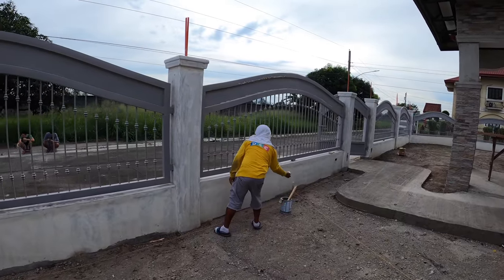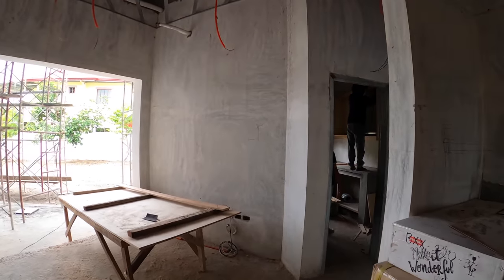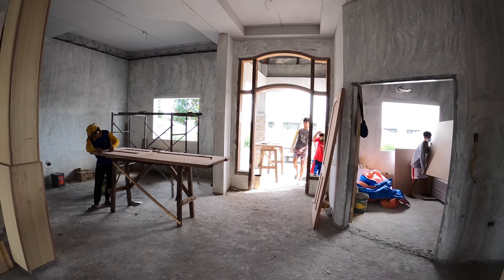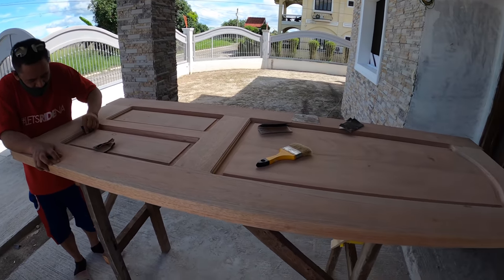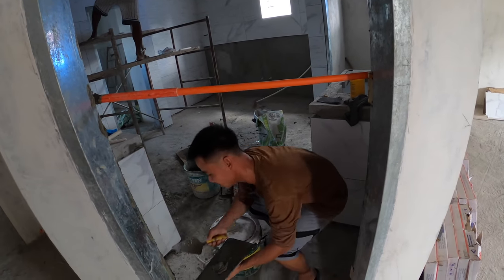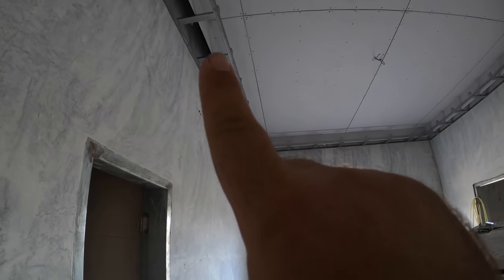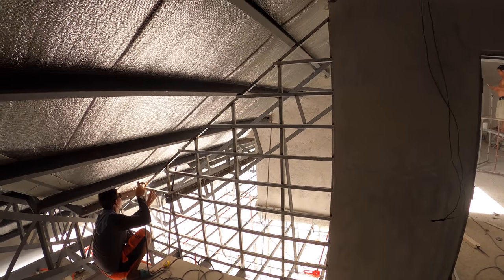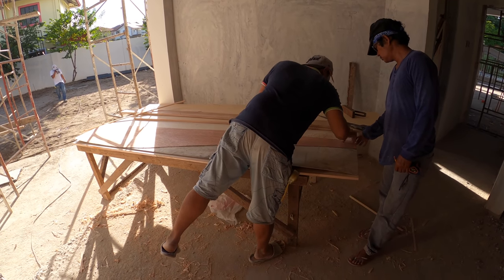Philippine House Building Step by Step, Build Day 180: Drywall Ceiling Grooves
Welders wrapped up the stainless steel sliding gate. Alternative method of drywall ceiling installation.

Equipment used: (Paid Links)
GoPro Hero 8 Black
Ulanzi Vlog cage for GoPro 5/6/7
Ulanzi Vlog Cage for GoPro Hero 8